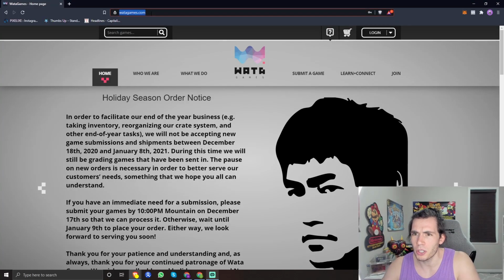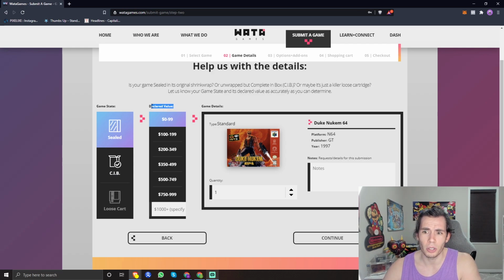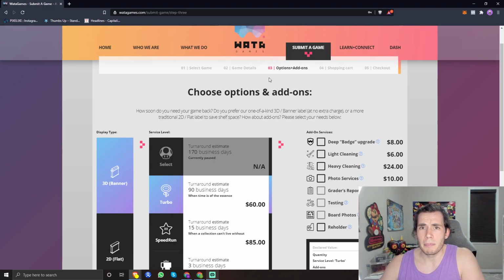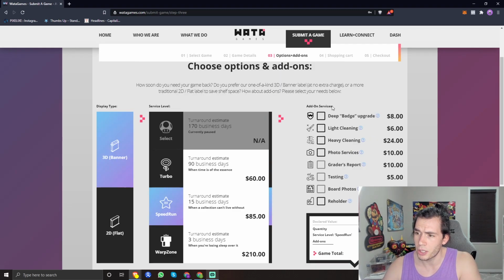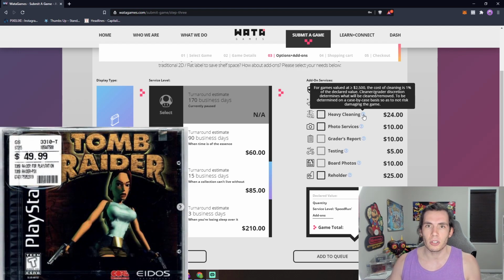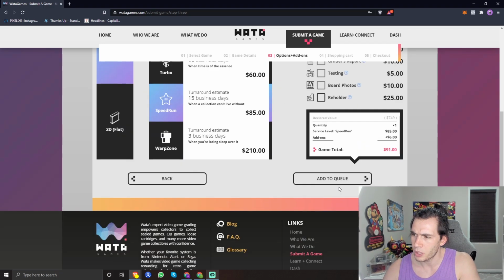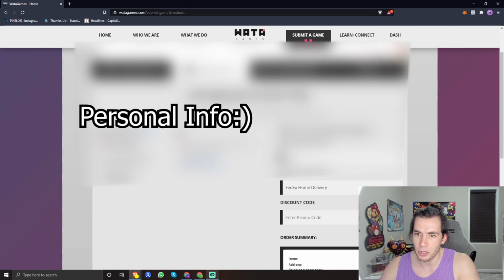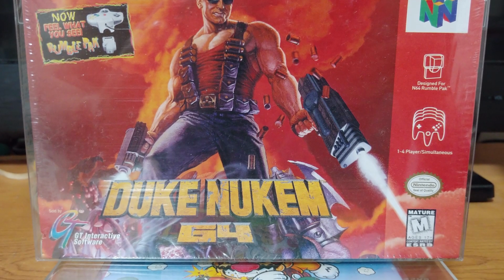How To Submit Your Games To WATA For Grading - FULL EXAMPLE GUIDE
If you've never submitted to WATA games before, I go over the full process and my recommendations for which additional options you should or shouldn't pay for!  Hopefully this helps answer your questions - if you still have questions, make sure to ask in the comments and I'll get back to you!👍

*For Loose Cartridges: is appears WATA only actually grades NES and SNES carts at this time, which is why it was not an option for my N64 game.

💰Support and Services!

Video game collecting and investing YouTube with emphasis on vintage video games. Grading VGA and WATA retro collector. Gaming with consideration on rarest games ever or most expensive games.  Talking about N64, NES, Super Nintendo, DS, 3DS, Sega Mario and More!